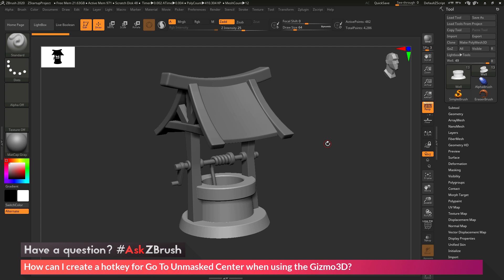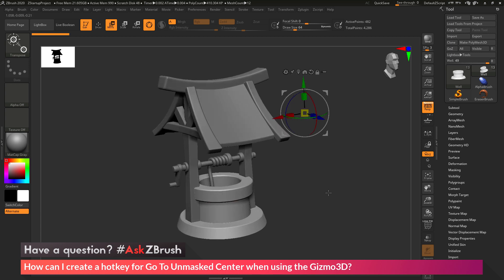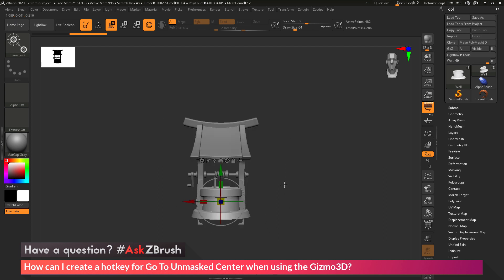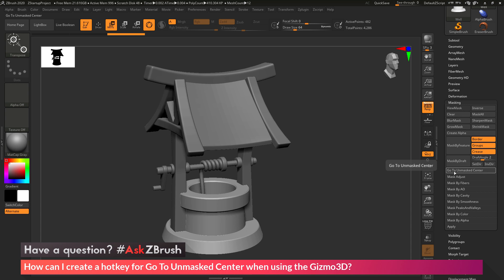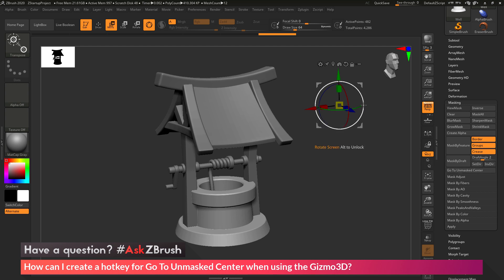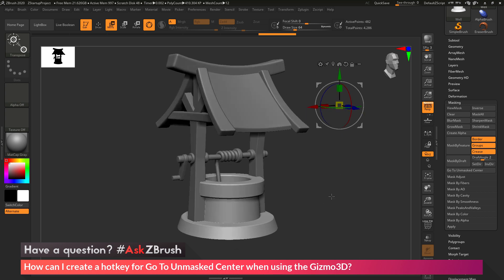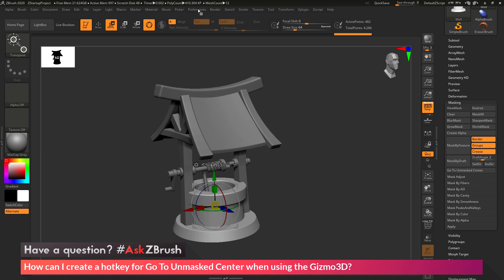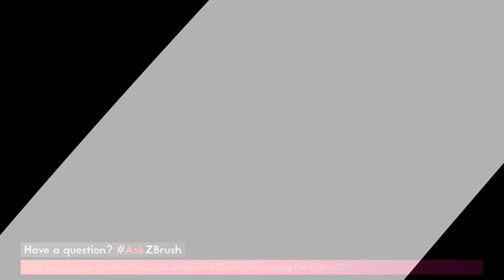AskZBrush: “How can I create a hotkey for Go To Unmasked Center when using the Gizmo3D?”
Video covers how to setup a hotkey for the [Tool:Masking:Go To Unmasked Center] to recenter the Gizmo3D.